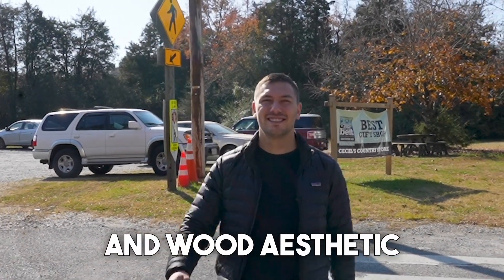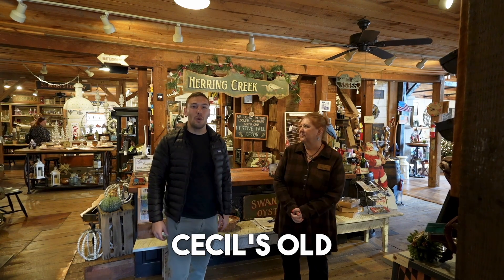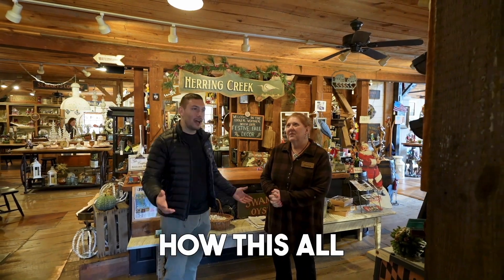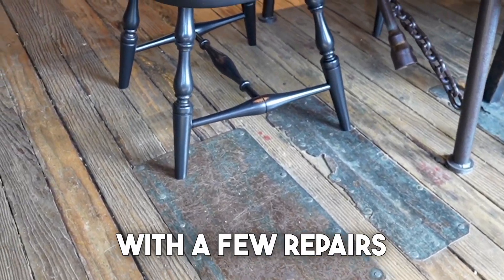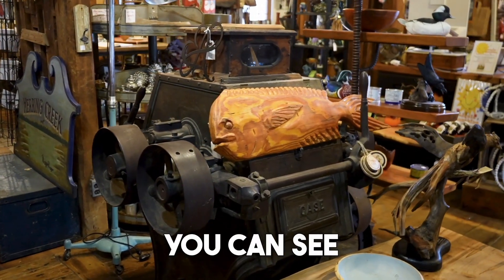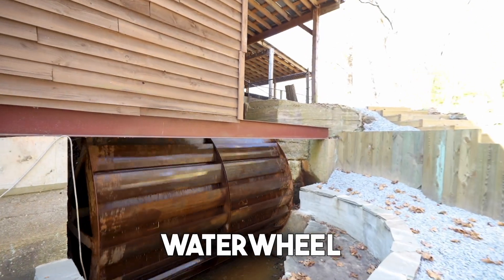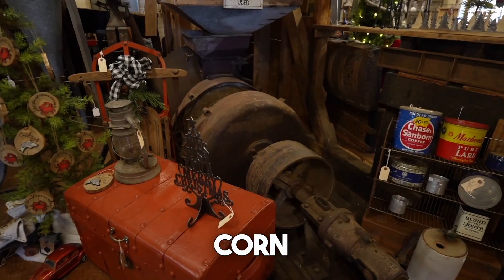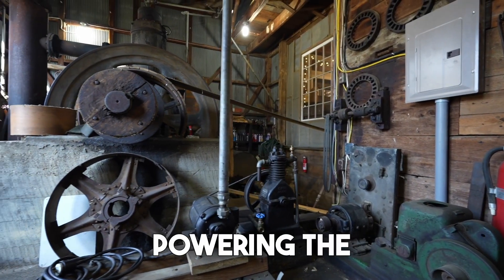Small Business Spotlight: Herring Creek Furniture at Cecil's Old Mill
In this video, I talk with Nancy Parker about the history of Cecil's Old Mill and what you can find in Herring Creek Furniture there today.

If you're looking for things to do and places to shop in St. Mary's County in Southern Maryland, this is a great cultural touchstone.

As the County Connoisseur, my mission whether on Youtube or Instagram is to share what's happening, what to do, and where to live in St. Mary's County.

If you are already living in St. Mary's or would like to, I'd love to help you find or sell your dream home. Please reach out for suggestions of places to cover or if I can help you in my work as a real estate agent!